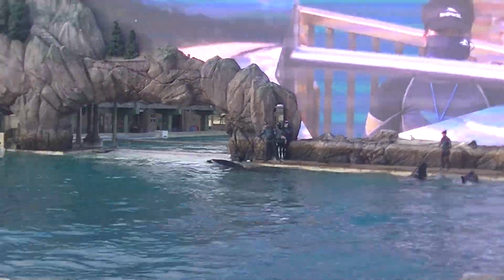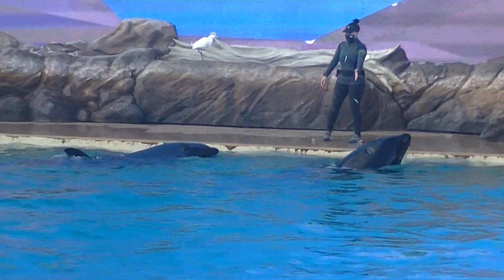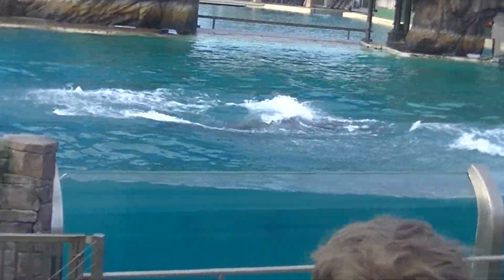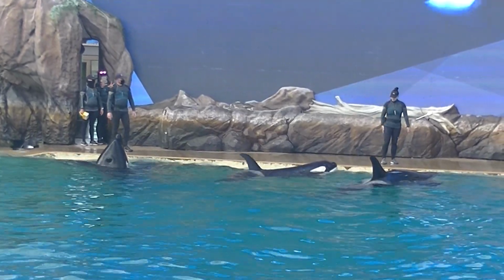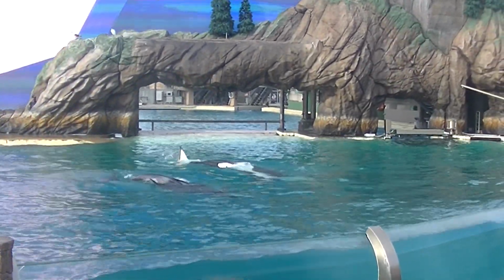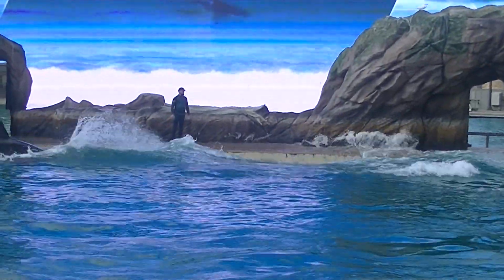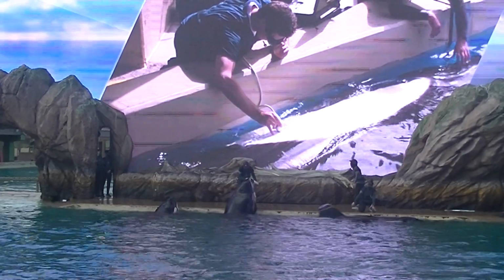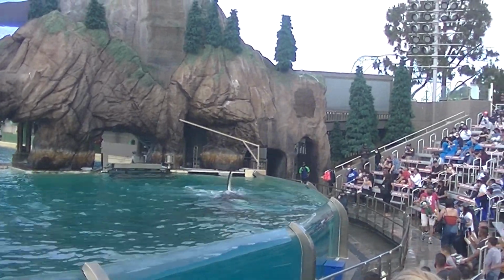Orca Encounter (Kalia Family performs) June 5, 2021 - SW San Diego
Host Behaviorist Arriane - another newbie

Kalia's Family including her daughter Amaya and of course, Amaya's dad Ulises, and i love the fact that they get along, ive never seen Kalia be aggressive with Ulises...

Ulises with Behaviorist Robbin, Kalia and Amaya with Behaviorist (looked like stephanie maybe lol) sorry im annoyed at the fact some behaviorist stand on the sides, no one can see in the middle, stay in the middle lol nice side breach by Ulises @8:53...

we switch orcas at around @14:40 as Orkid and Nakai come in with Shouka
@19:18 i was taking a picture with my phone(for a very special friend lol you know who you are kassy haha) as i am holding this camera, and wasnt thinking, and thought i missed recording Shouka with this camera, but not totally as the screen featured Shouka, and finally realizing that i was focused on the screen and not the slideout lol a nice front flip as well, at the end some unsuspecting backpacker who was getting ready to get out of the stadium got splashed lol i got nervous as they were splashing every window panel lol